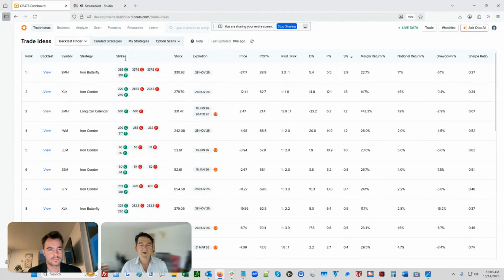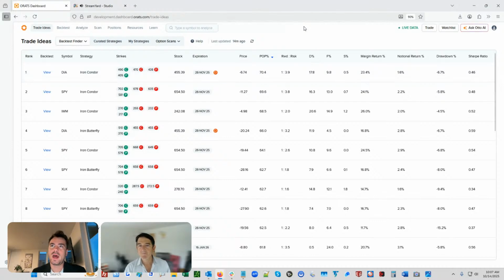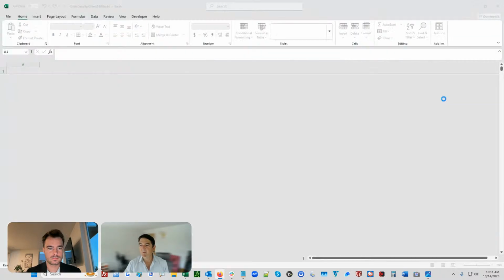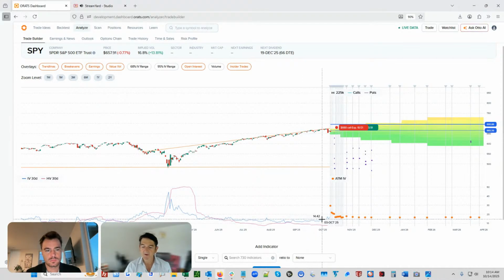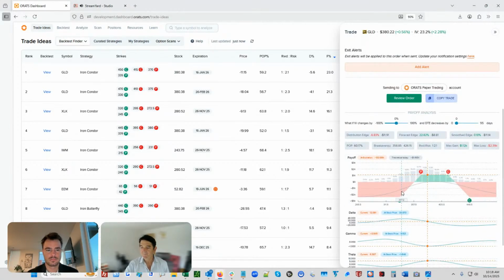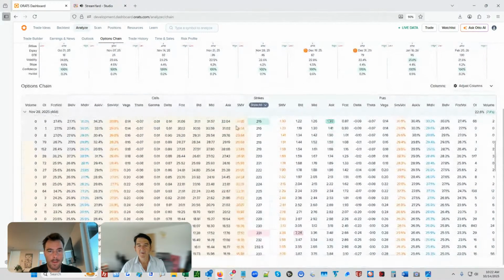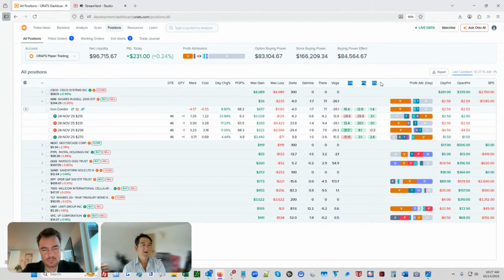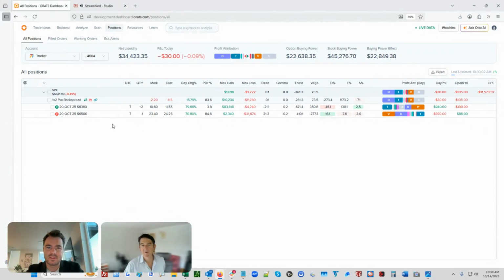Forecasted, Derived, And Smoothed Edge To Best Trade Chances | ORATS - Driven By Data Ep. 101